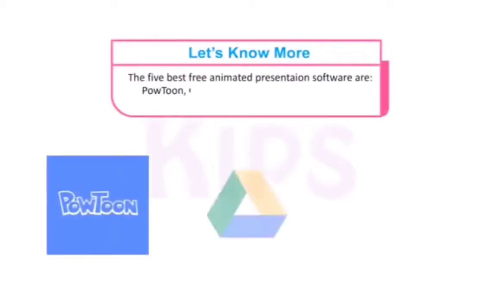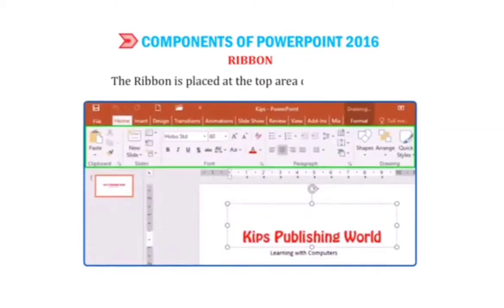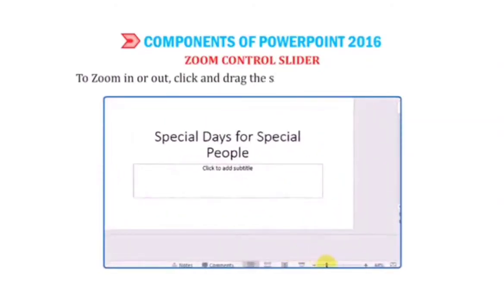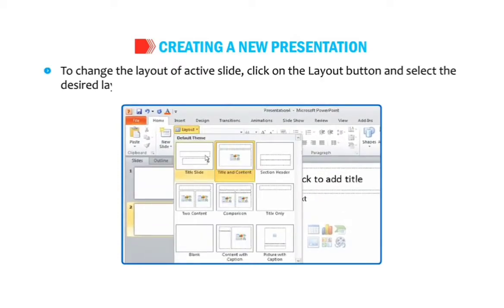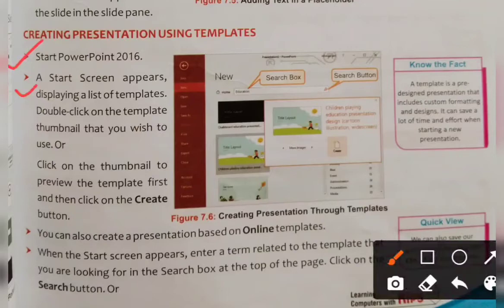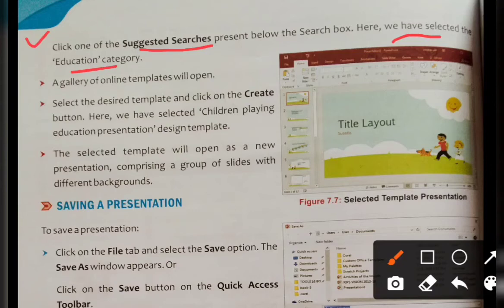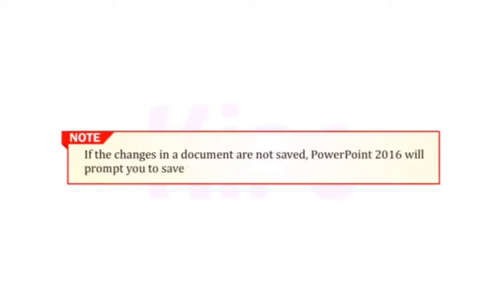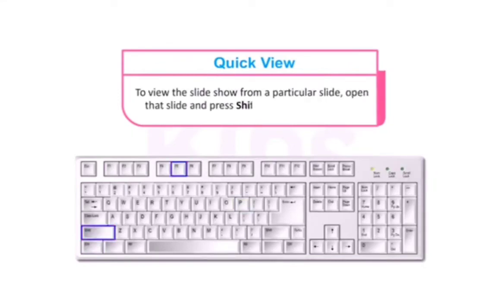Class 4 Computer ch 7 Microsoft PowerPoint 2016